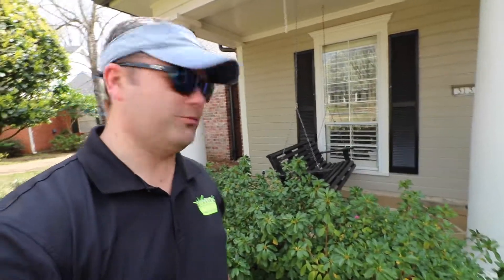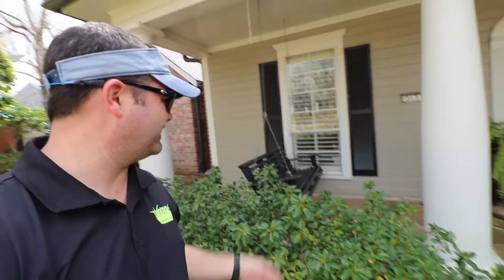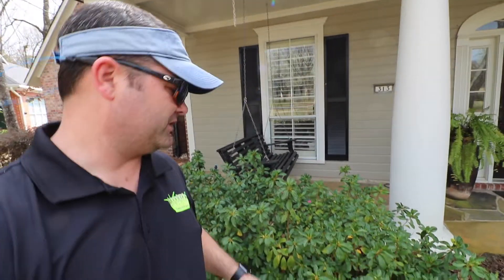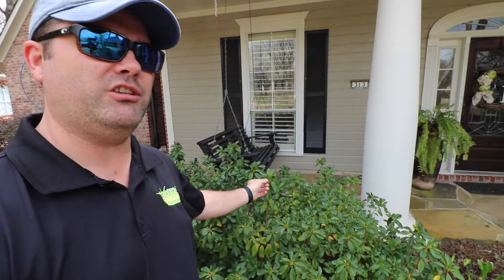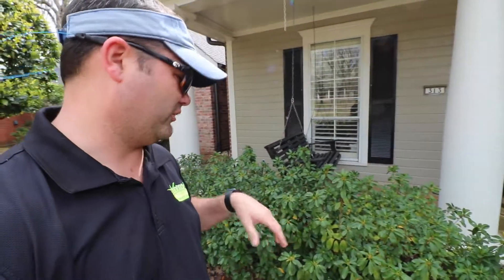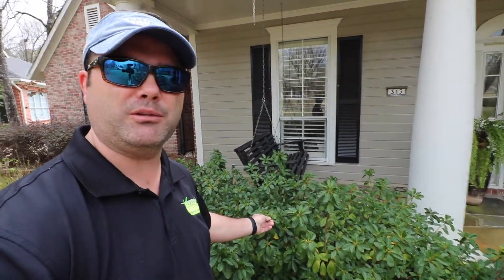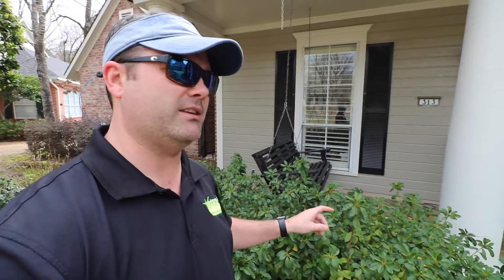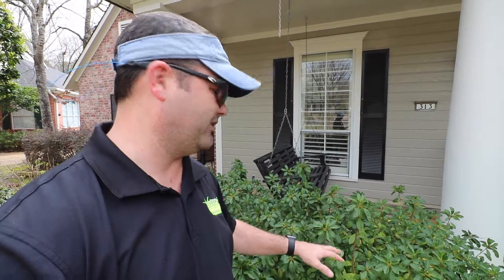Dont Trim Your Azaleas Yet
Now that it is warming up, the temptation to get out and trim can be very strong! Remember though that several of your shrubs are getting ready to put on a bloom show so make sure you don't trim the wrong things just yet. Azaleas are one of those plants.  Around the first of April they will be full of bright and beautiful blooms but if you trim them now, you will remove a ton of the buds and be left with disappointment! The same is true for hawthorns, loropetalums and any of your other spring bloomers. If anything you may want to give them some food now and again in about 3-4 months.